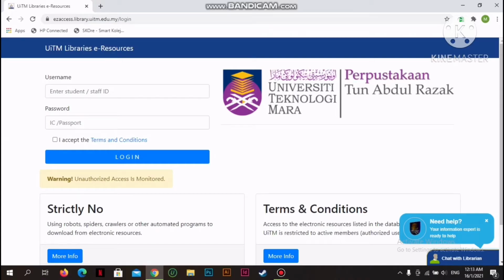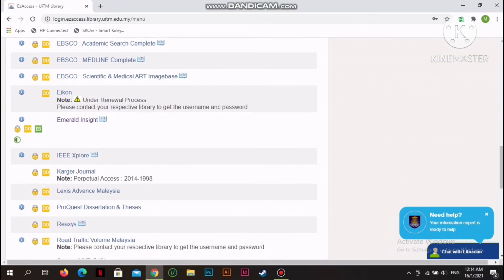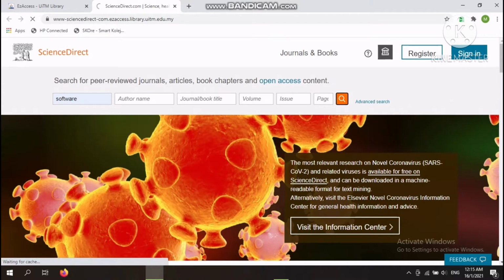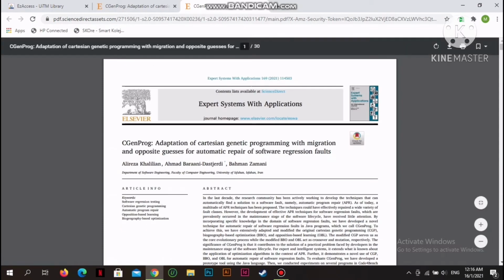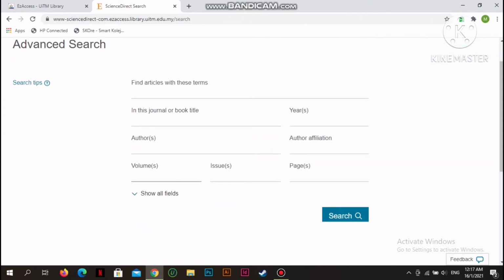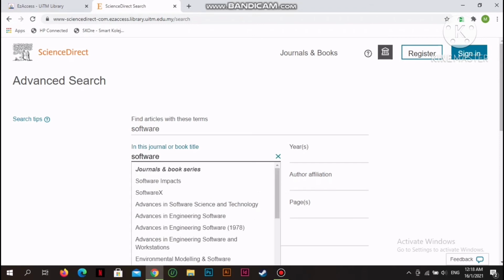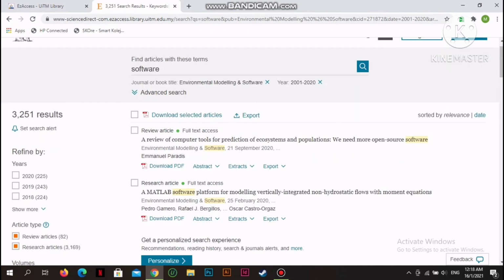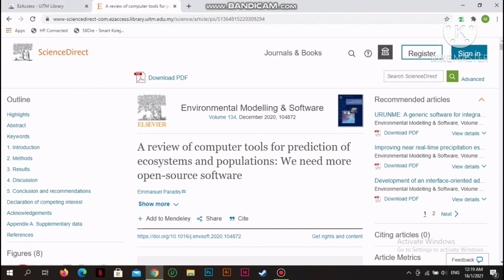IMD 312 Library Instructional Video